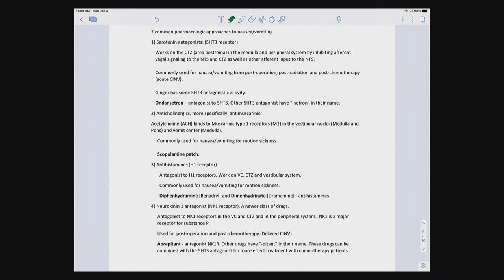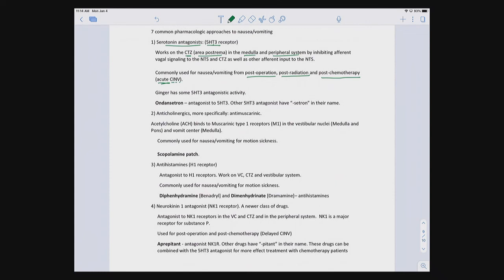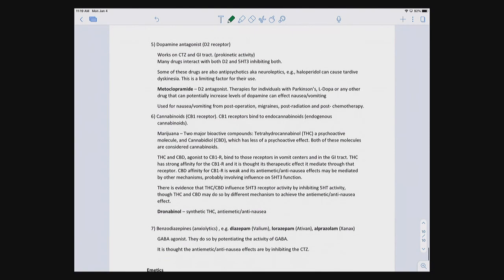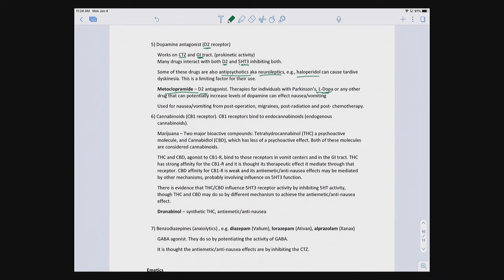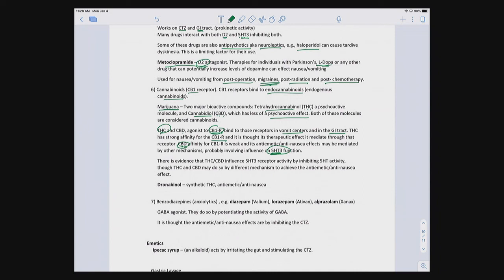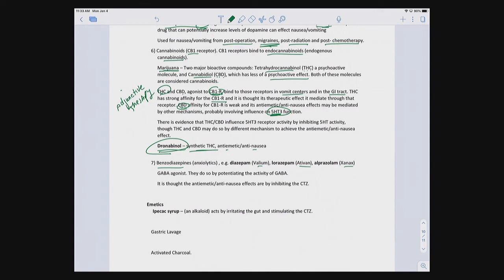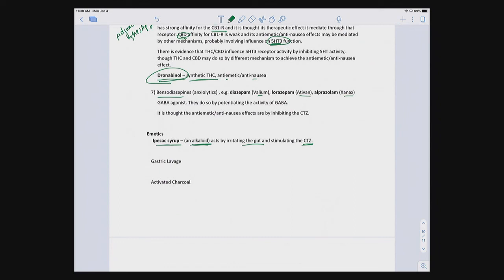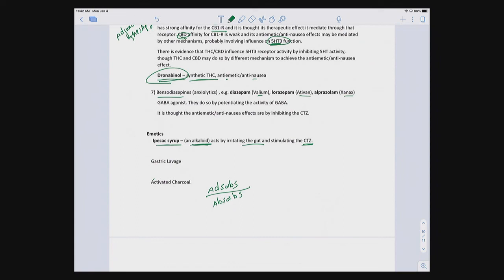Physiology of Vomiting Part 7